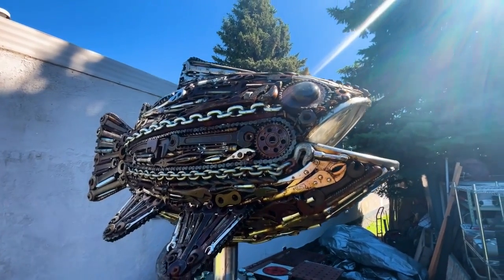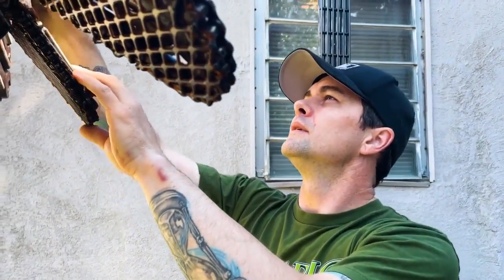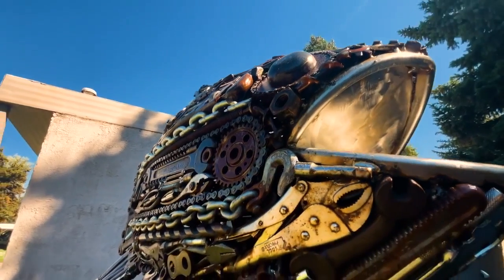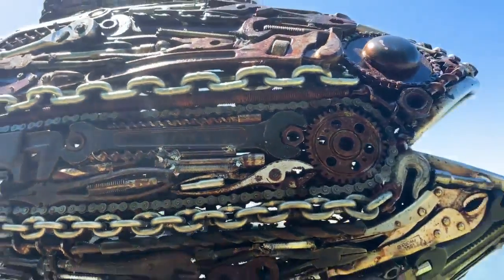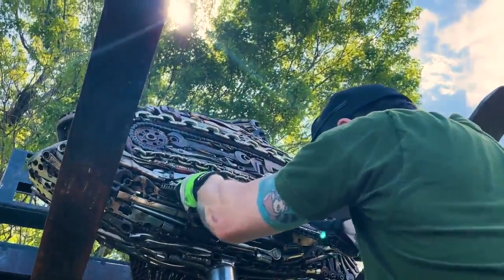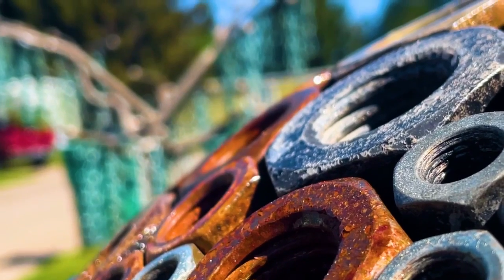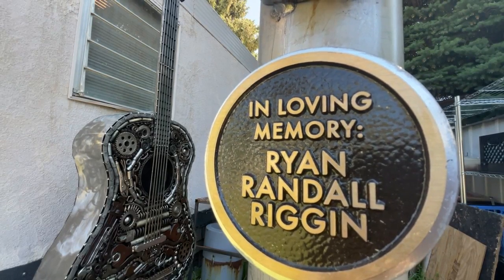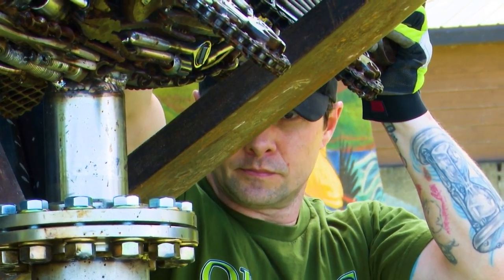New metal art installed along River's Edge Trail